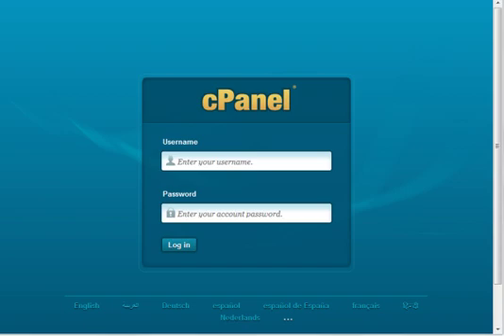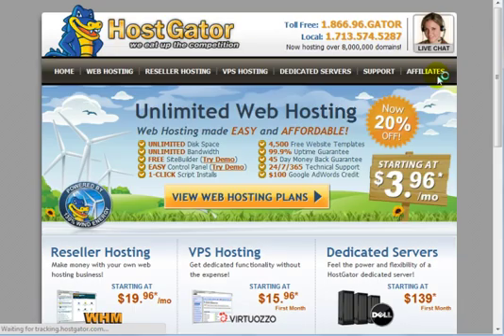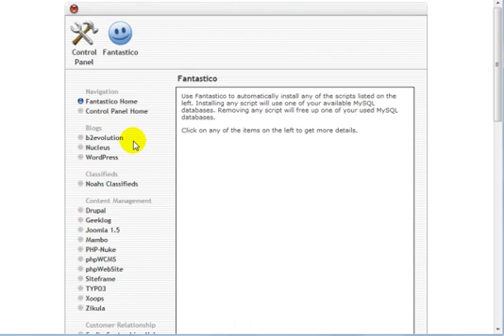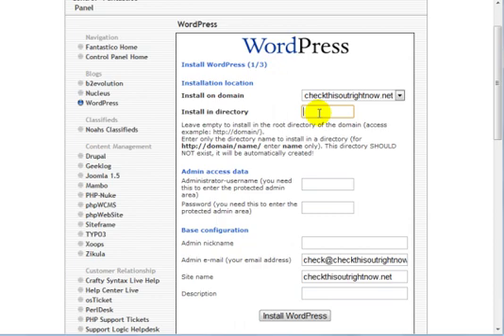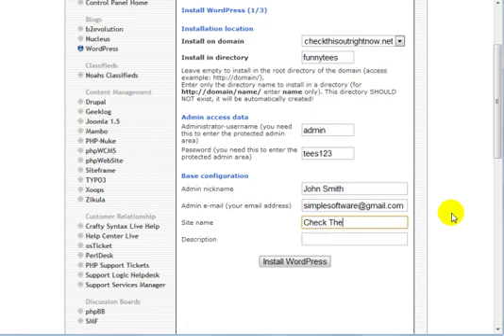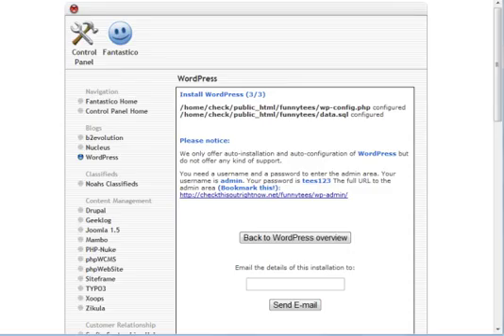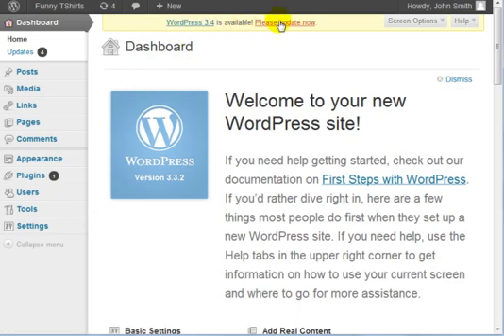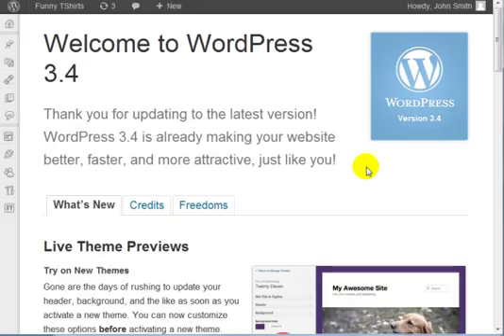Wordpress Tutorial 1: How To Install Your Wordpress Site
Wordpress Tutorial:  Hi In this specific video I'm going to show you how to install WordPress using Cpanel and Fantastico.

Now before we get started, if you don't know if you have Cpanel or not, then you'll want to contact your web hosting company.

If you find out that you don't have to Cpanel, don't worry.  In a separate video we will show you how to install WordPress manually.

Now if you don't have Web hosting at all, then you will need to get some before you get started.  We'd actually recommend that you hop on over to Hostgator.com.

They provide you with both Cpanel and Fantastico to help you get started.

So with that said go ahead to your Cpanel and enter your username, your password, and click on Login.

This is your Cpanel here and to access fantastico, you'll want to scroll all the down to the bottom and look for the blue smiley face.

Fantastico : If you are not aware of what it is, it's basically a bundle of software put together with a lot of free scripts that you can install on your website.